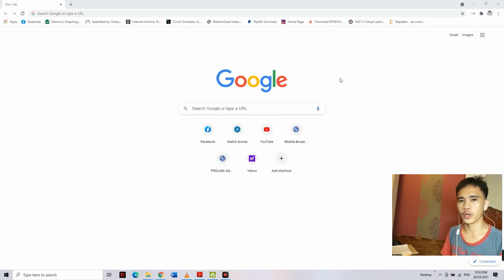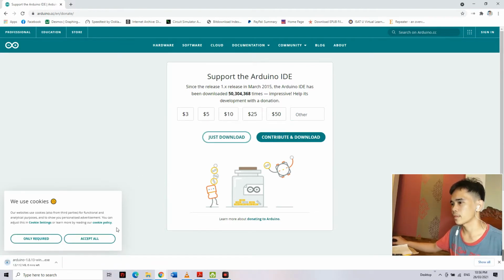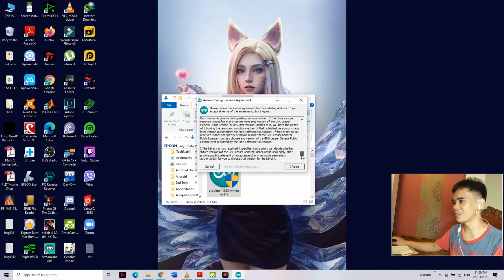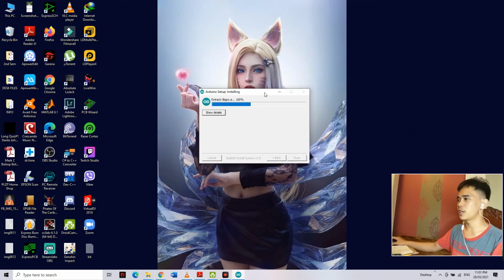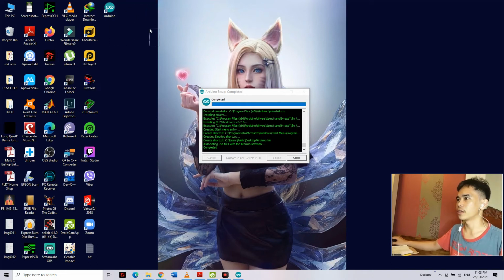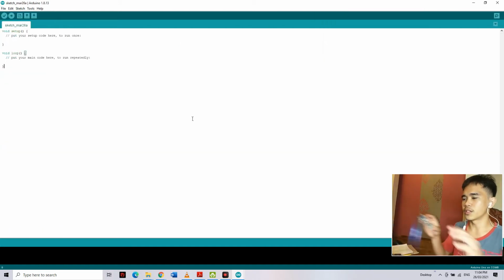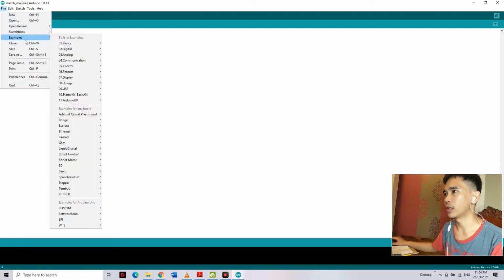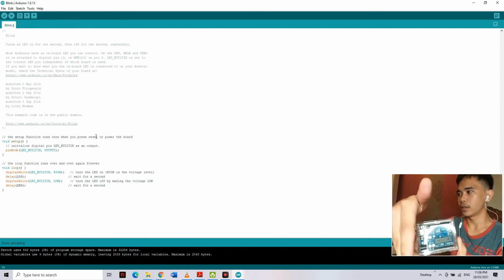ACTIVITY 3| Installation Setup and Program: Arduino Uno